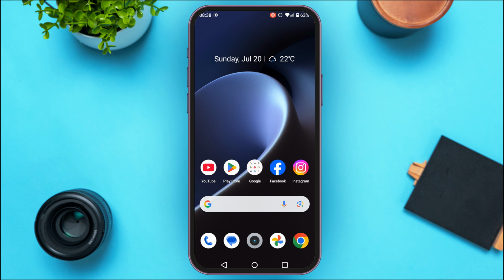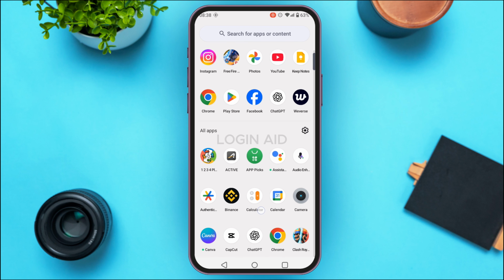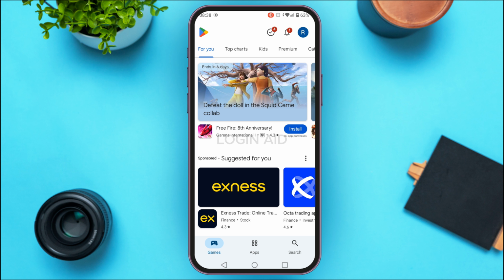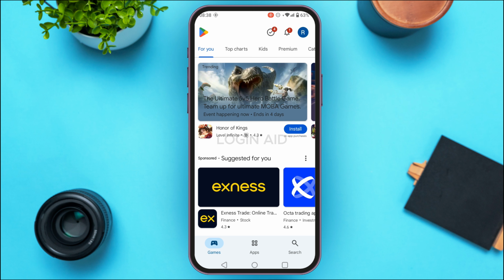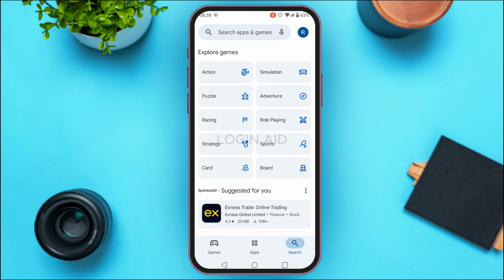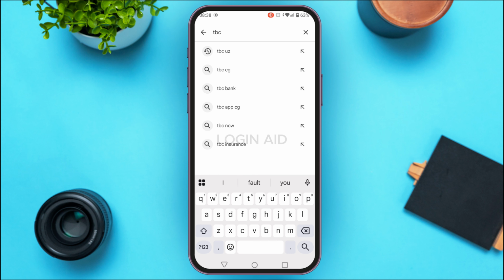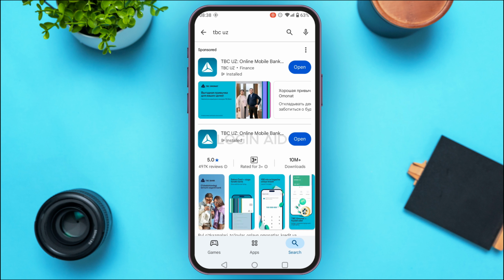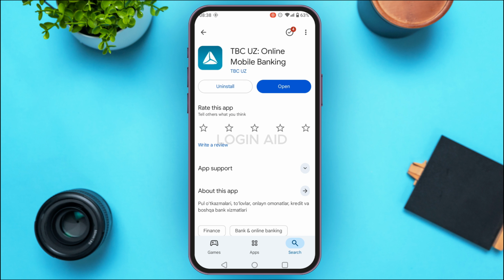How To Update TBC UZ Mobile App | Get Latest Features On TBC UZ App 2025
To update the TBC UZ Mobile app, open the App Store (iPhone) or Google Play Store (Android). In the search bar, type “TBC UZ Mobile” and select the app from the results. If an update is available, tap Update, if it shows Open, your app is already current. A proper update ensures new features, security improvements, and smoother performance.